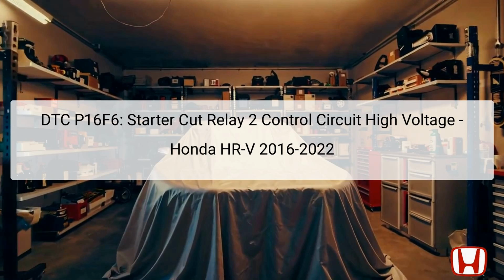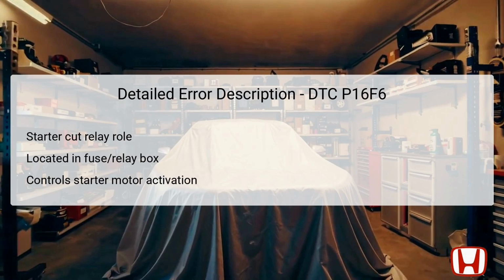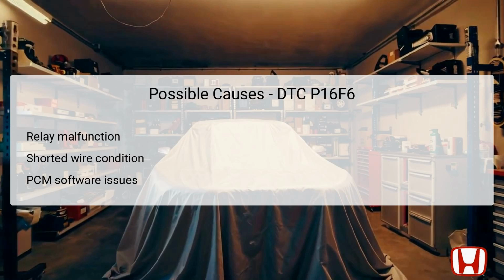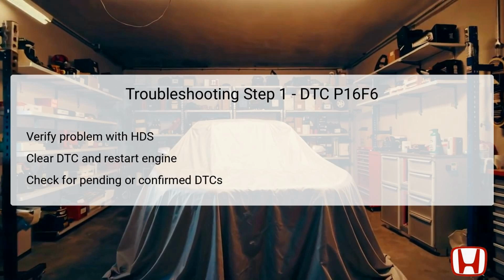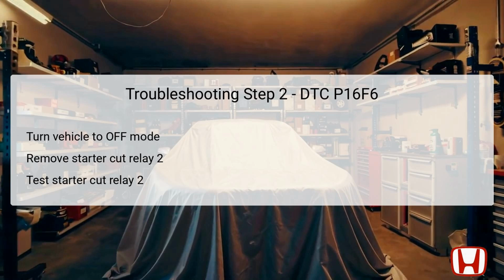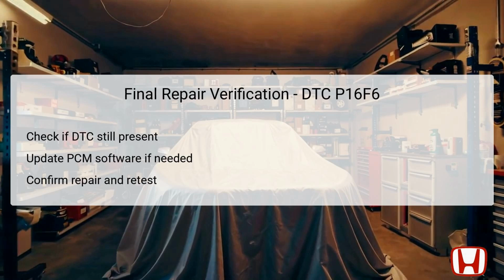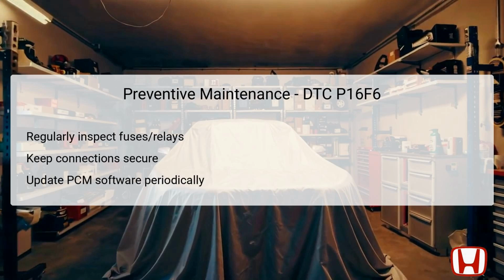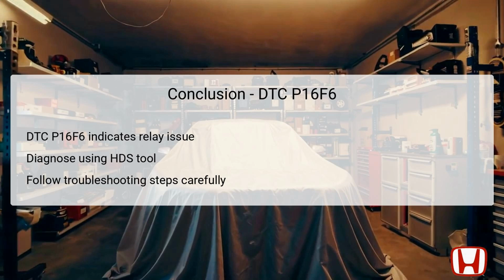DTC P16F6: Starter Cut Relay 2 Control Circuit High Voltage - Honda HR-V 2016-2022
In this video, you'll learn how to diagnose and troubleshoot the DTC P16F6 error code in the 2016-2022 Honda HR-V, which indicates a high voltage issue in the starter cut relay 2 control circuit. We'll cover the role of the starter cut relay, common causes for this error, and essential troubleshooting steps to restore your vehicle's starting system. Additionally, you’ll discover preventive maintenance tips to help avoid similar issues in the future. 🚗 Tools I Recommend for DIY Auto Diagnostics: